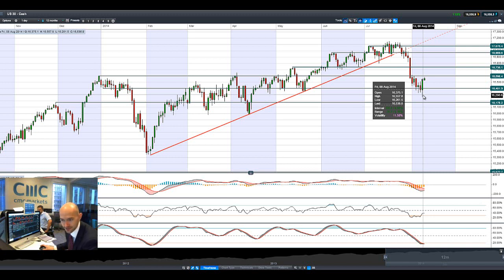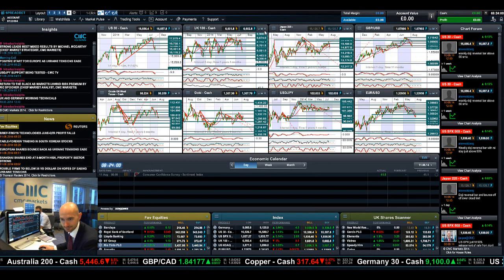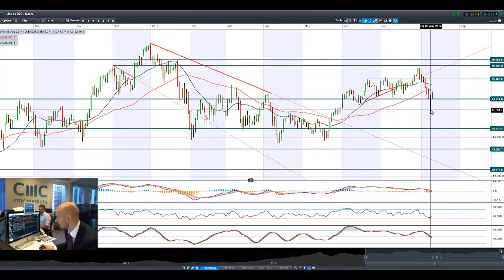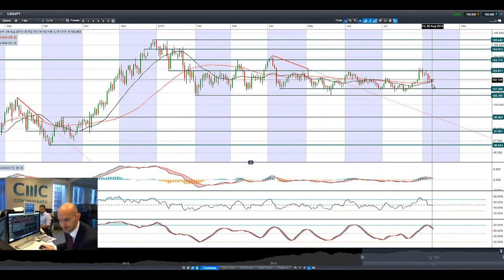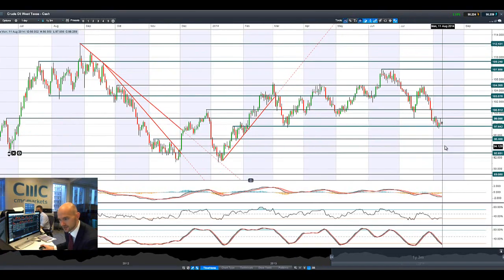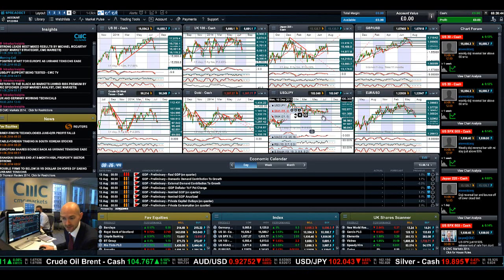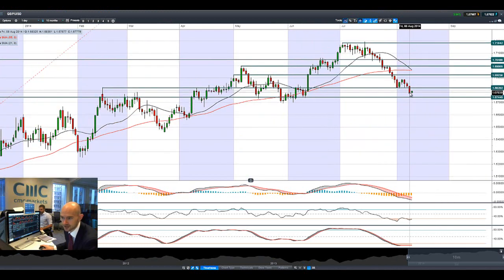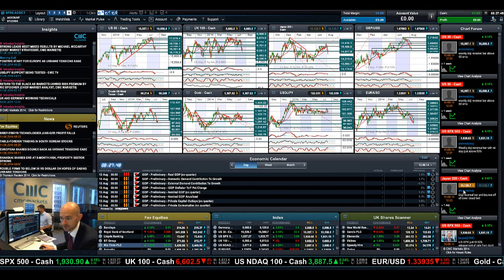JPY & Gold reverse, USD rises, equities jump as Iraq/Ukraine sentiment shifts CMC Markets 11th Aug